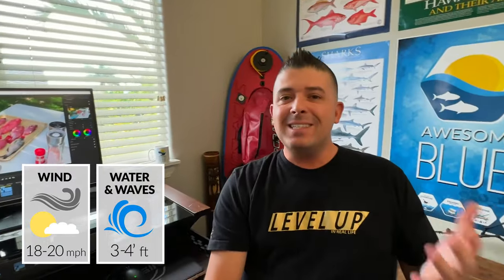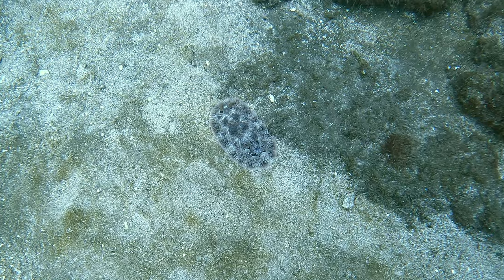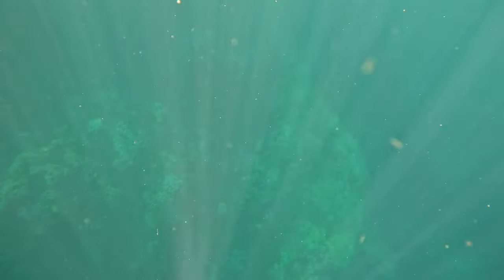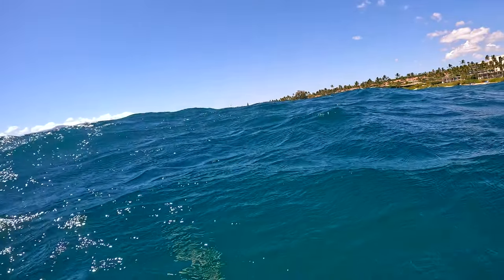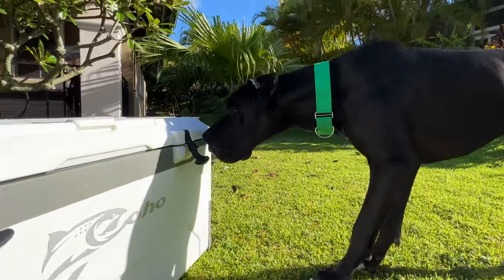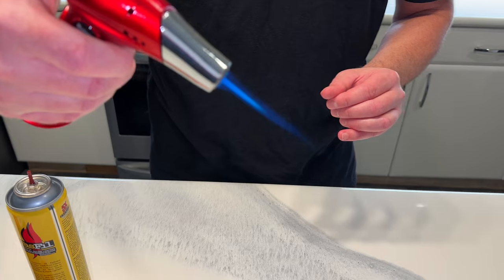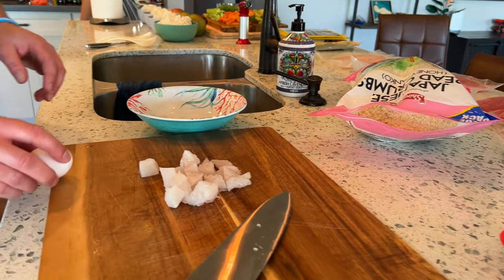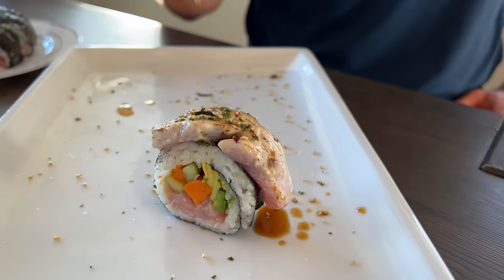South Maui Tiger Shark 2022 // Rainbow Runner & Yellowspot Sushi // 4K UHD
Rainbow Runner and Yellowspot (Island Jack) catch and cook video.

With low water visibility, a fogged mask, and a fish on the end of my spear, Hawaii's top predator pays me a visit.